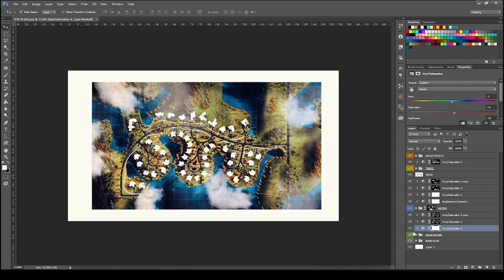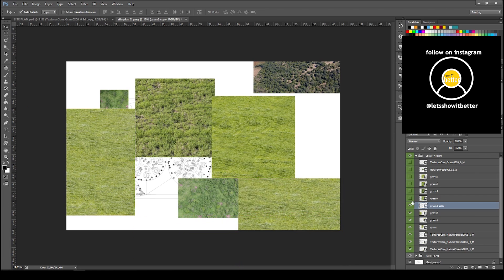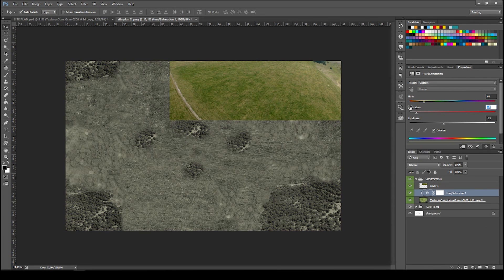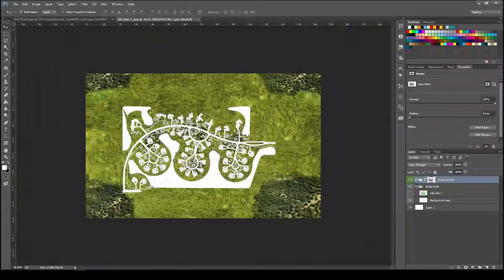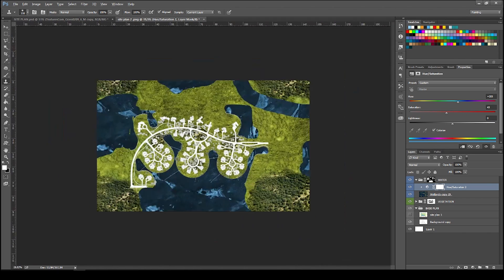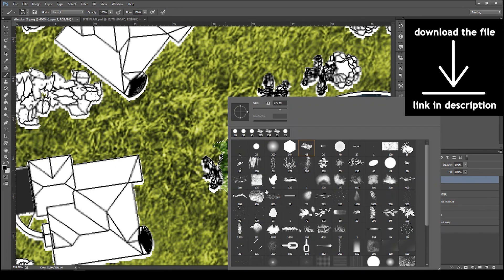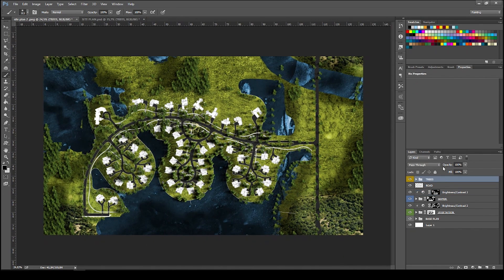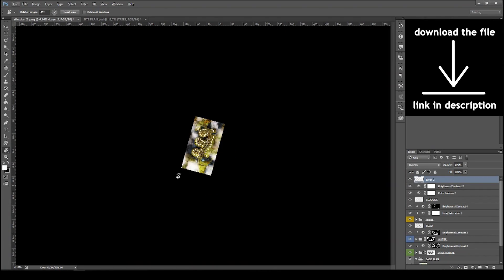HOW TO : AERIAL VIEW SITE PLAN TUTORIAL WITH ONLY PHOTOSHOP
Aerial view site plan tutorial with only photoshop! Hope you guys like this video.